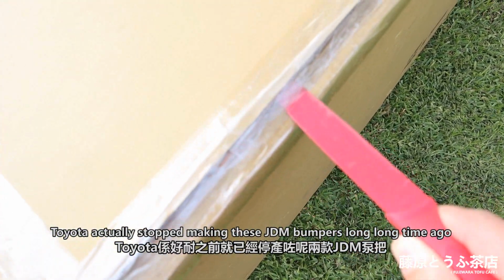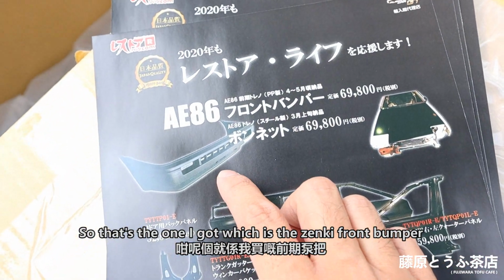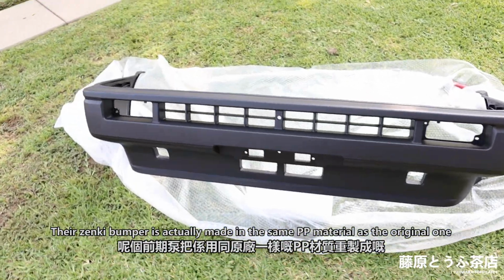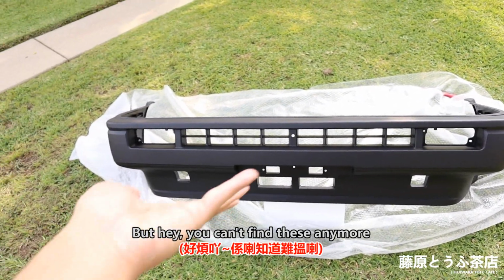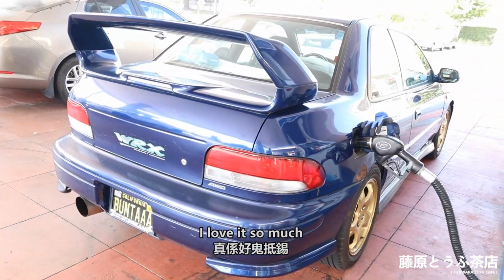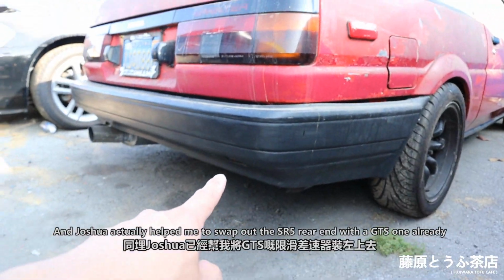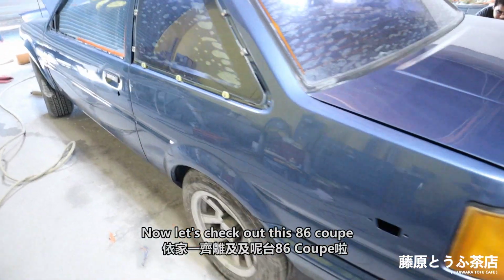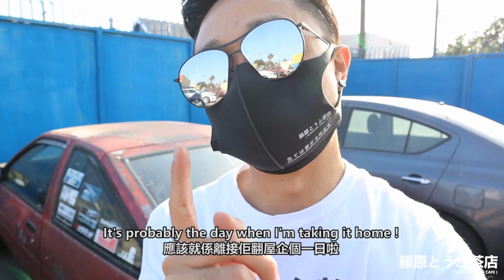Our AE86 Getting RESTORE-PARTS.COM JDM Zenki Front Bumper !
In this episode we are going to take look at the new reproduction zenki bumper that Restore-Parts just released and check out how's our 86 doing at the bodyshop !

SUBTITLES : @S2KYOO_57

► Click here if you want to know more about Fujiwara Tofu Cafe